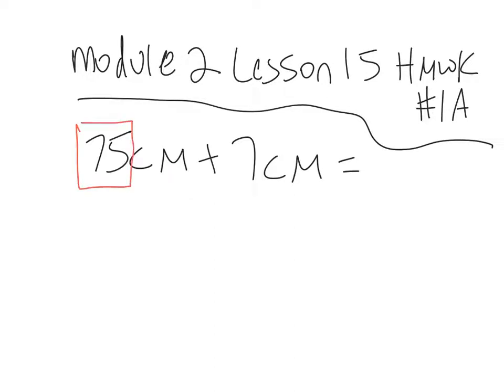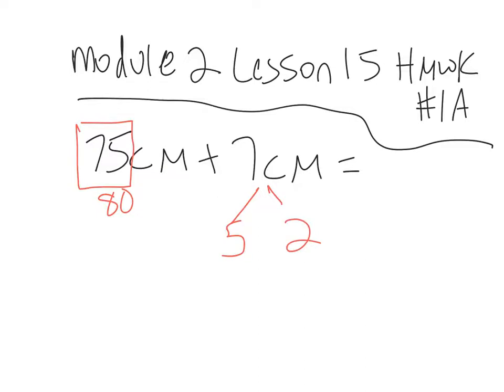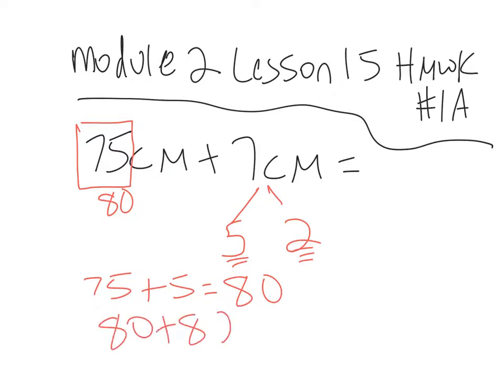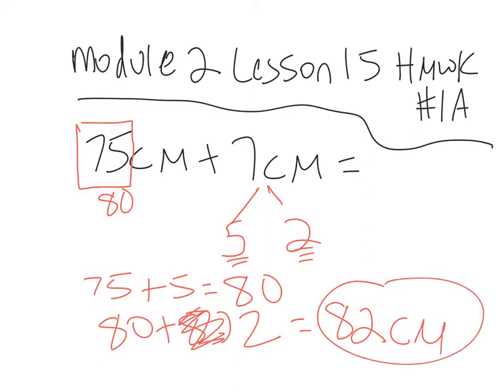module 2 lesson 15